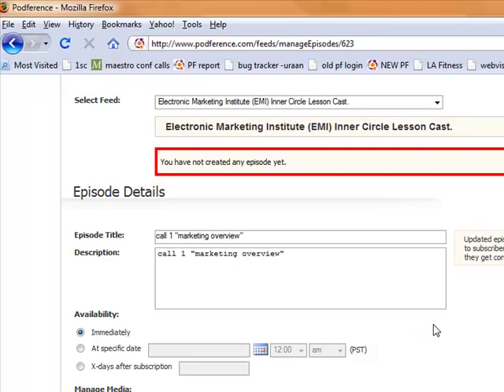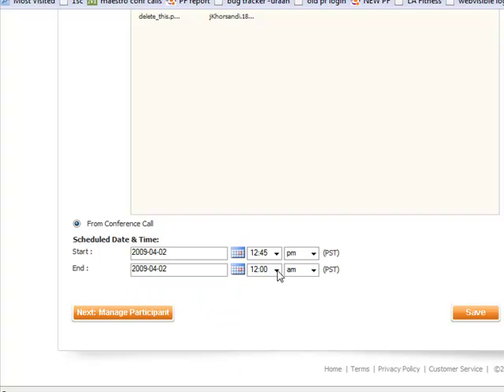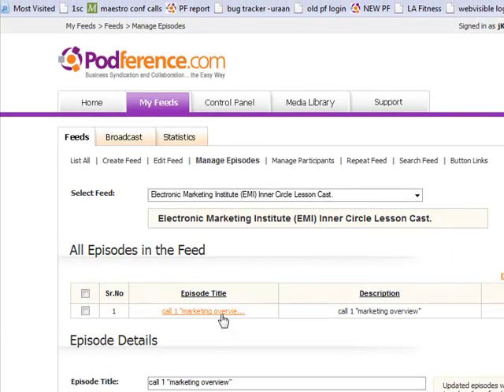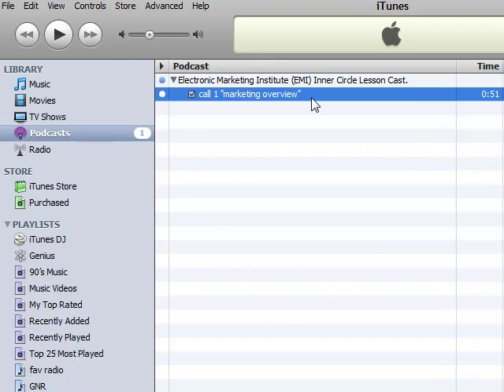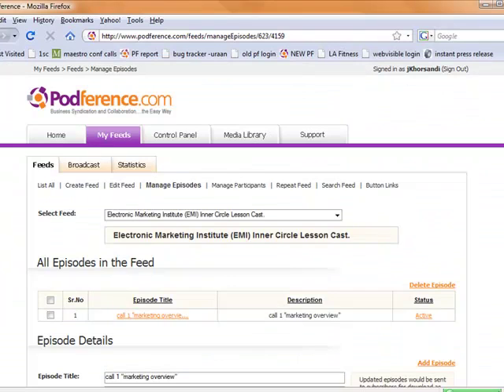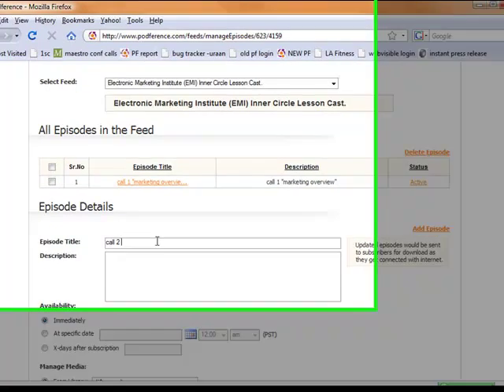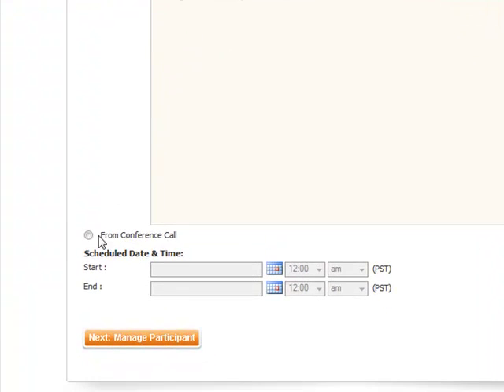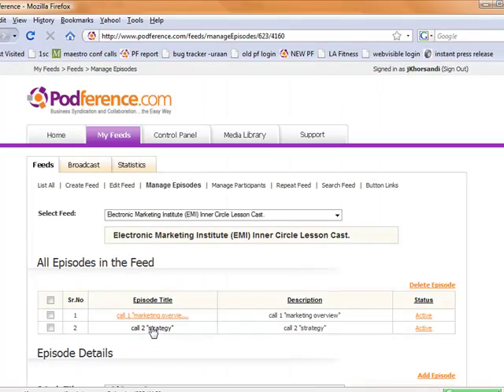Podference 101- How do I podcast my teleconference calls?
How to podcast my conference calls in a click and have it delivered instantly on my audience and participants' desktops? How to deliver updates and content right onto the participants' desktop or mobile device? How to deliver the content of the teleconference even to those who missed the call? Watch this video and find the easy and simple way.